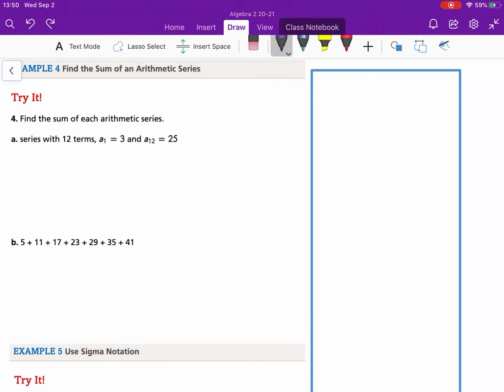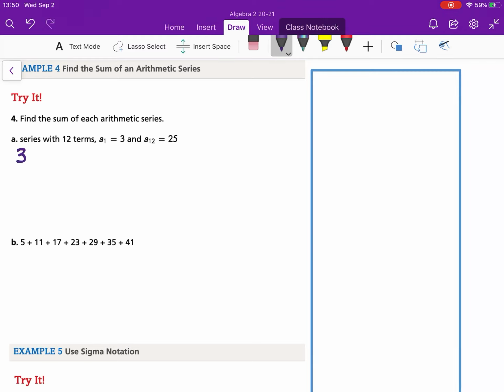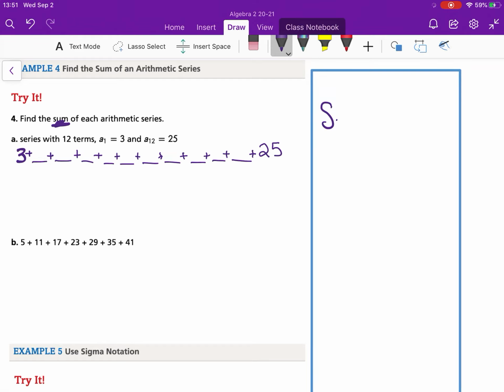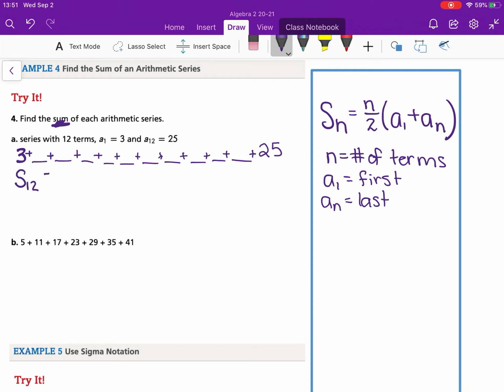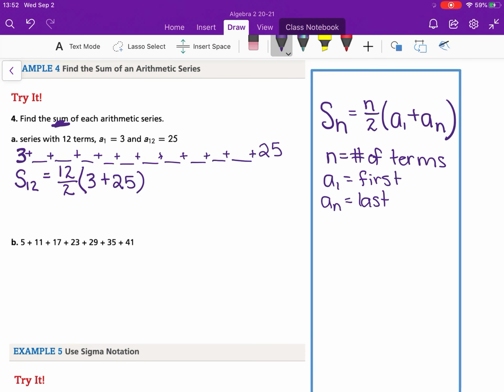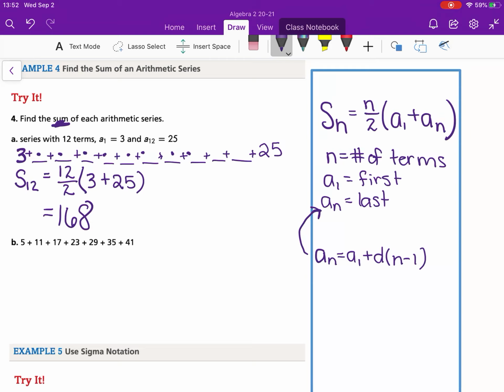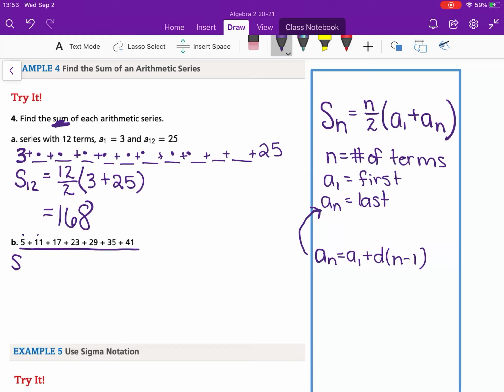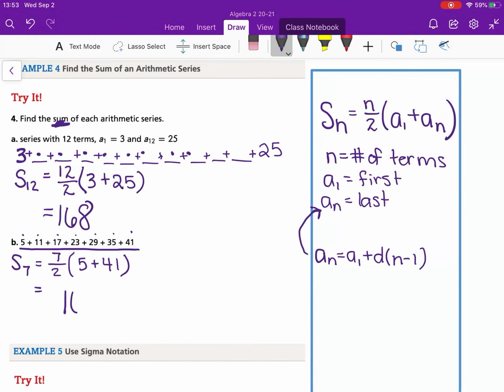Alg 2: 1-4 Example 4